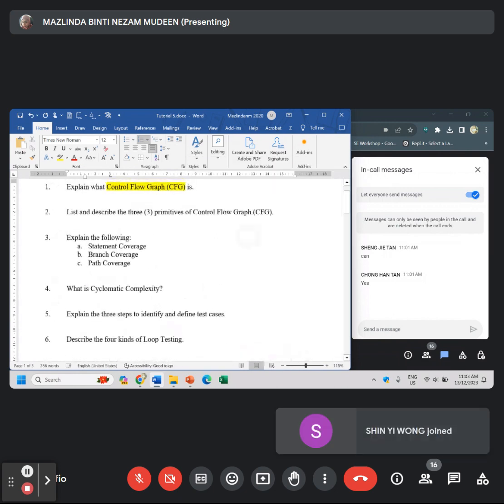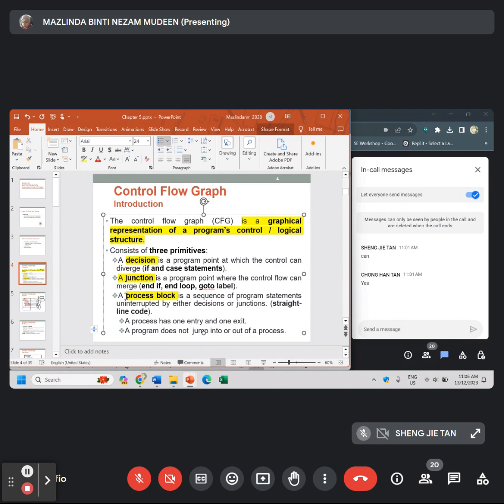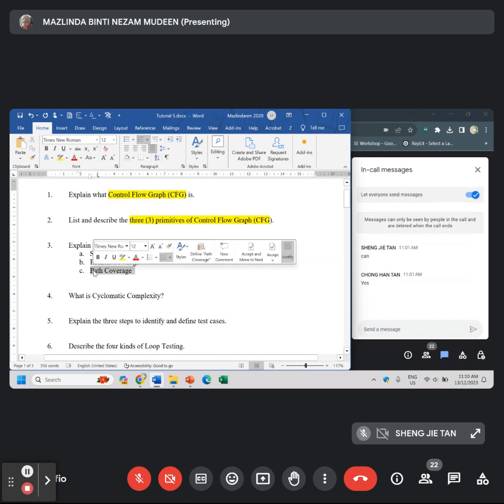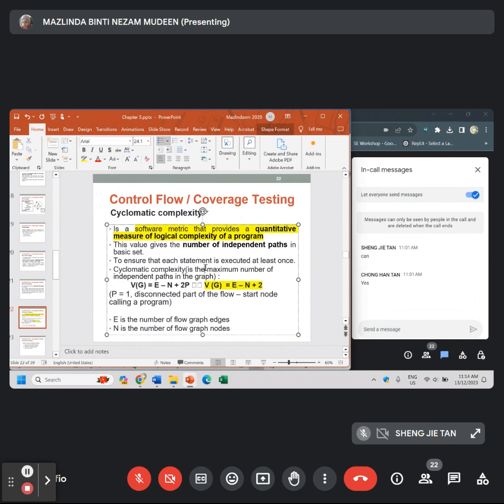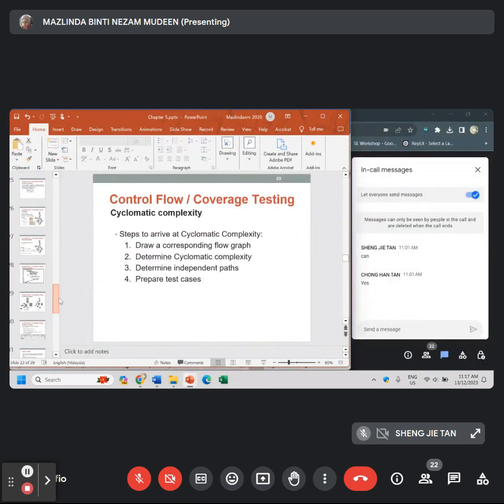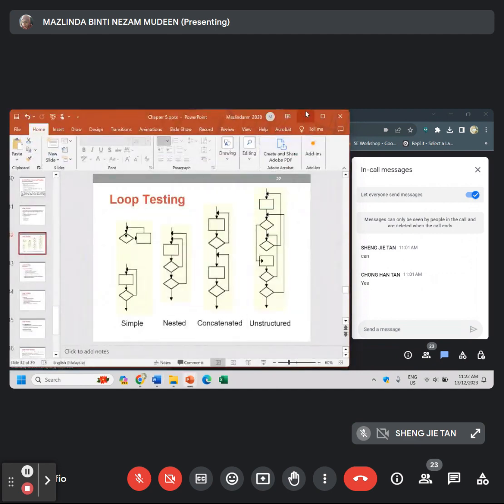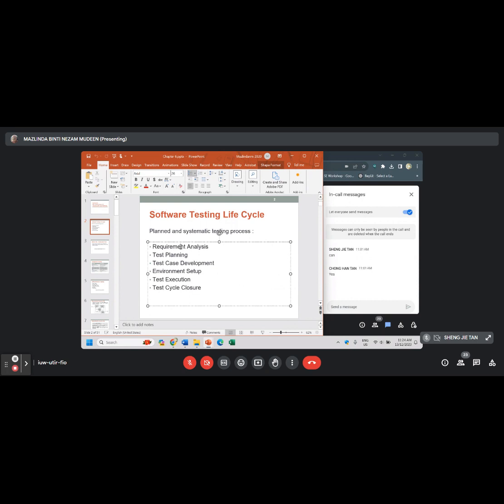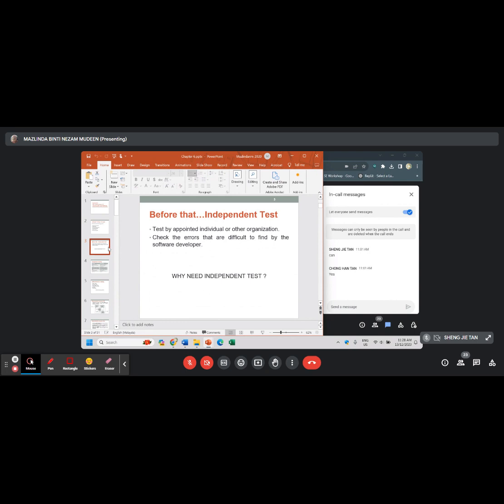Week04 SQAT WED T01